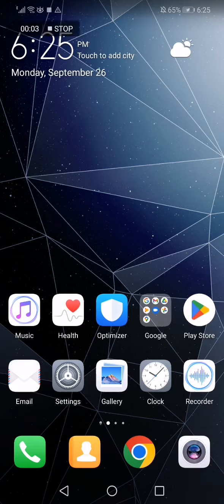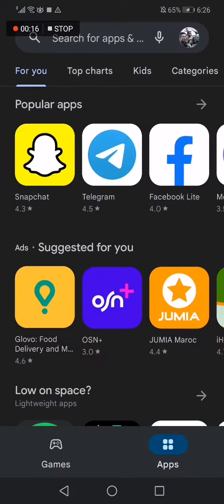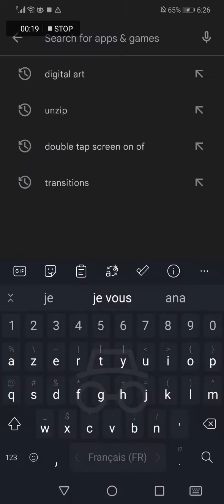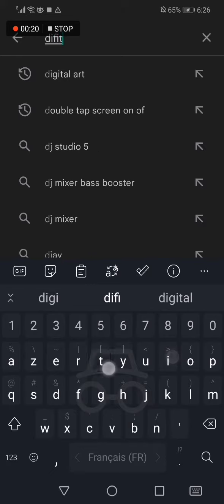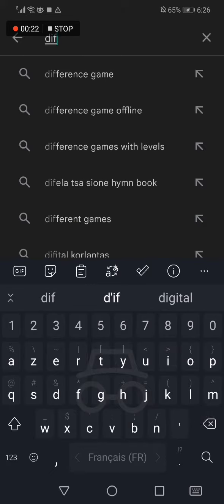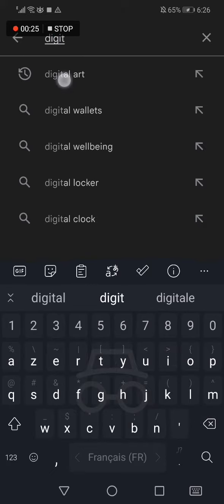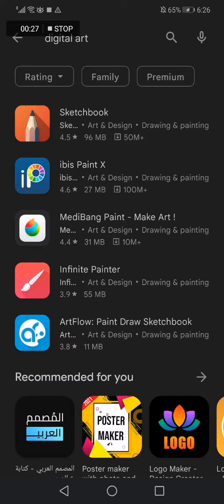Best App For Digital Art in Android phoneand IOS iphone - Best App for Drawing in 2022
My idols on YouTube:
Mike Vestil
Ali Abdaal
biaheza
Kevin David
Incognito Money
Sara Finance
Everyday Money
Channel Makers
Vidiq
SuperHumans Life